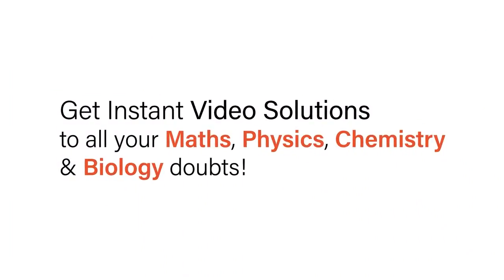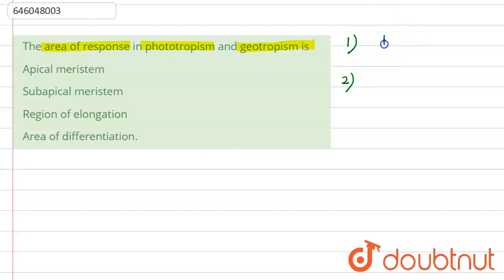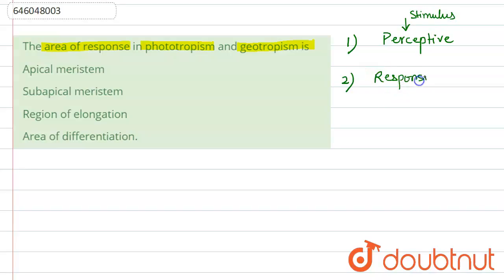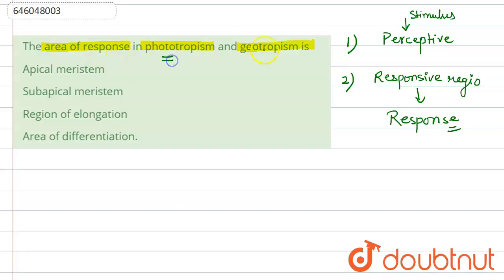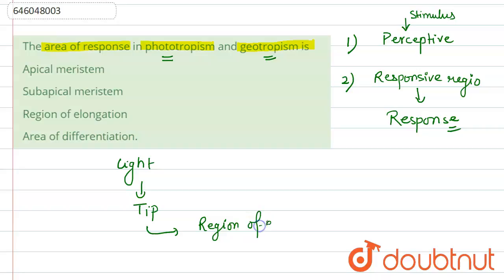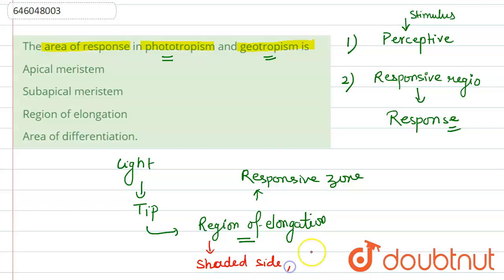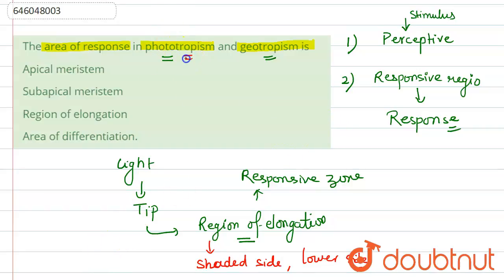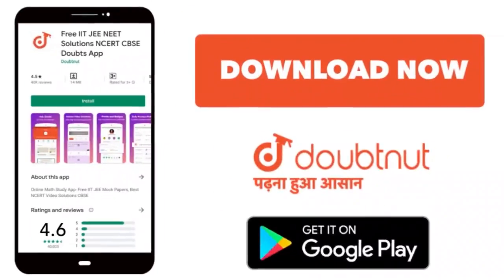The area of response in phototropism and geotropism is | 12 | Plant Growth and Movements | BIOLO...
The area of response in phototropism and geotropism is
Class: 12
Subject: BIOLOGY
Chapter: Plant Growth and Movements
Board:NEET

👉 Have Any Query? Ask Us.